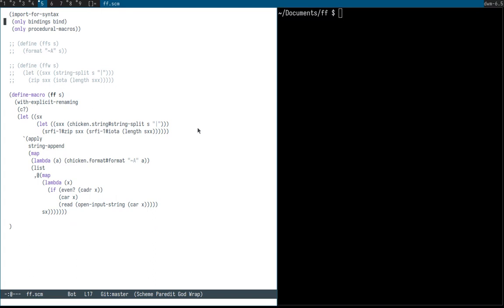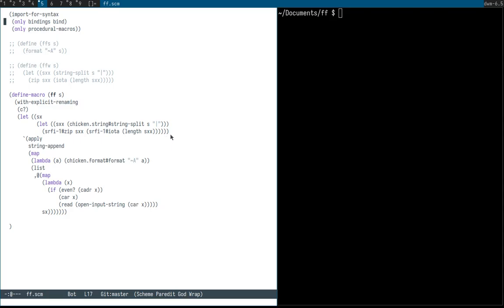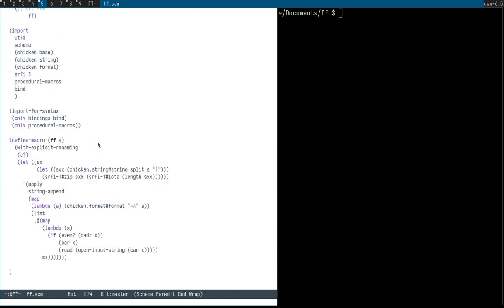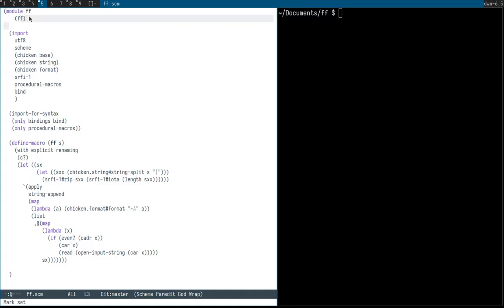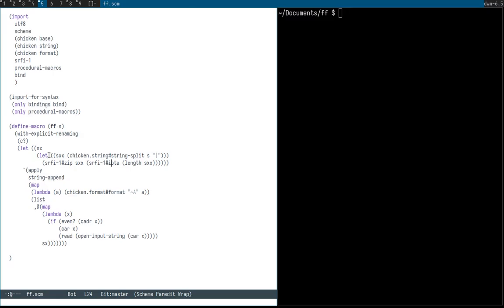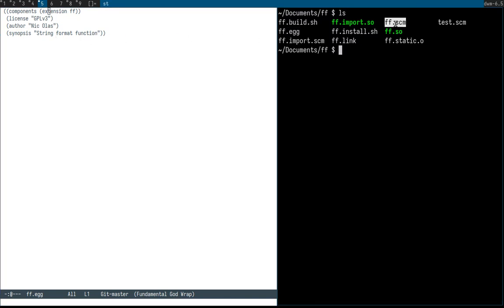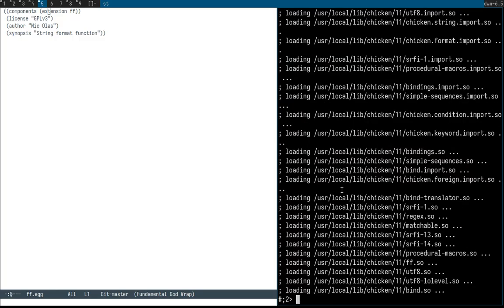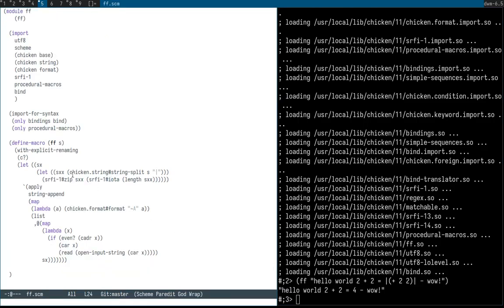creating a simple chicken scheme egg (module/extension) for my string format macro (ff)